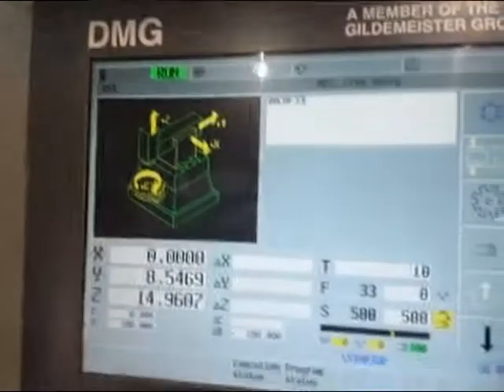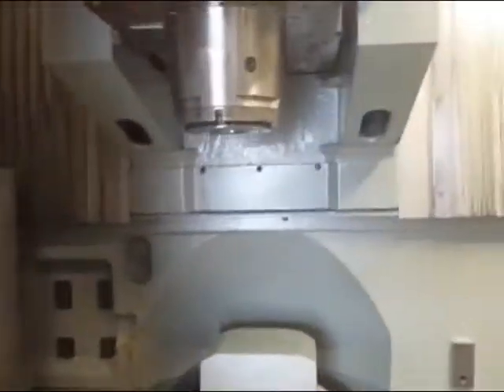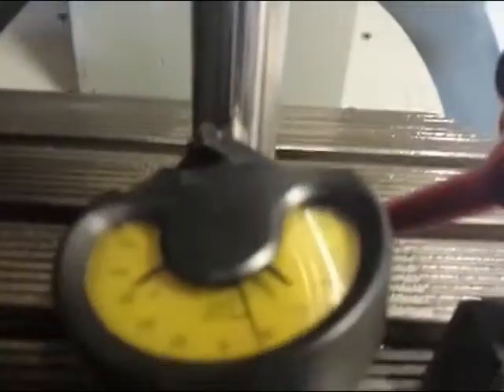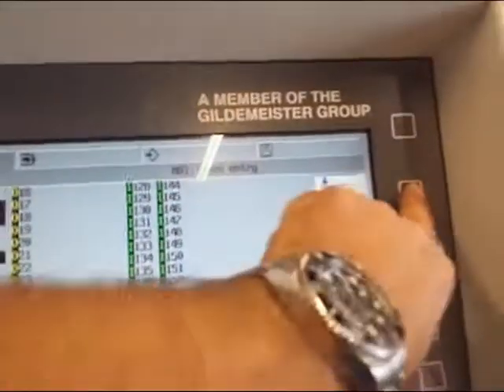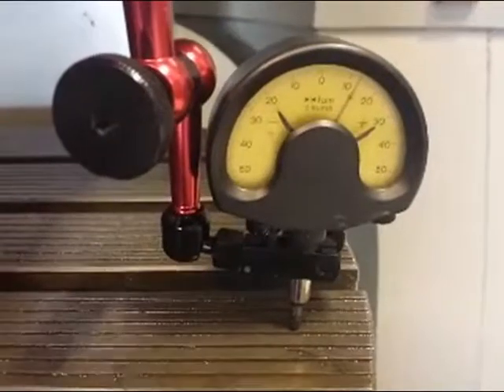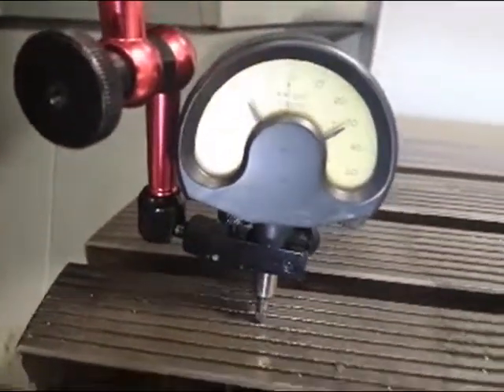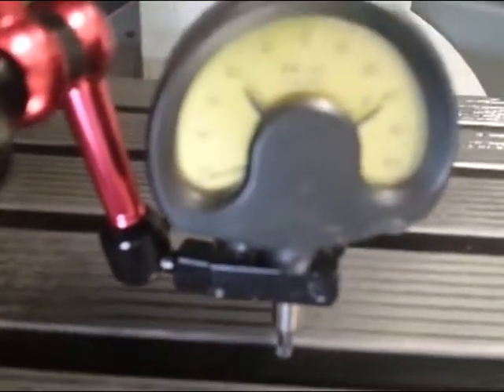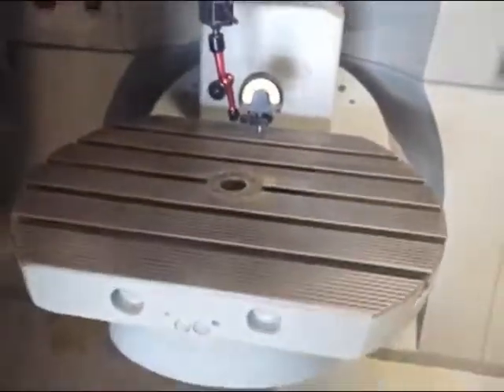VIDEO ON 2000 DMG DMU 50 EVOLUTION 5 AXIS VMC